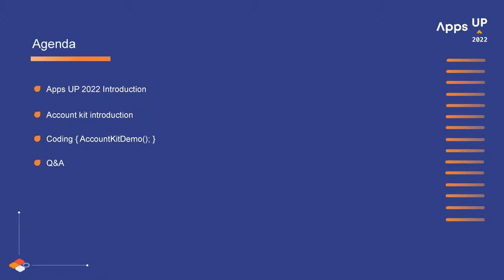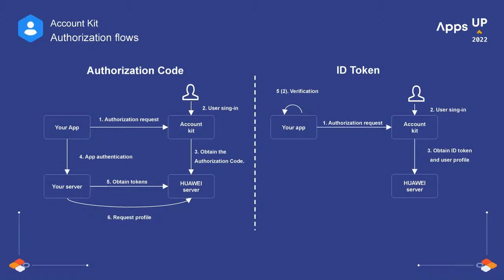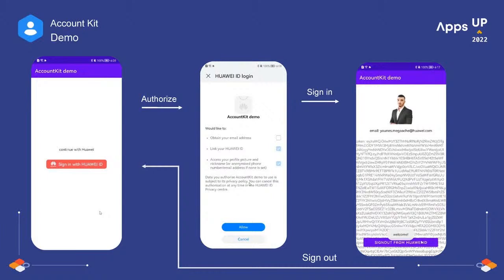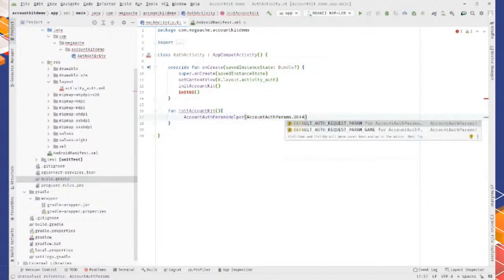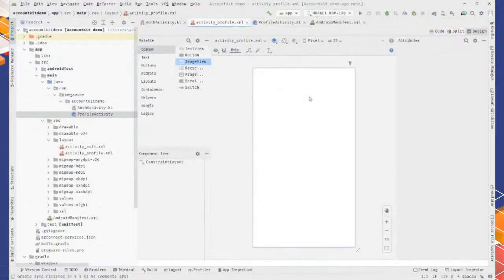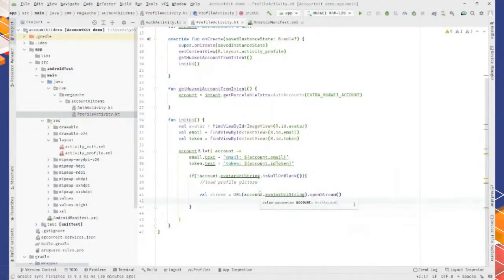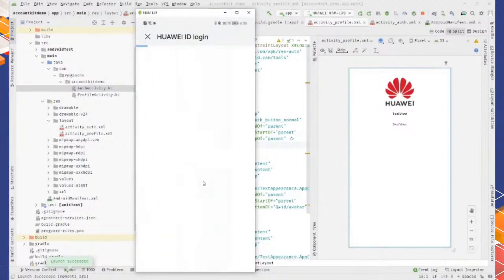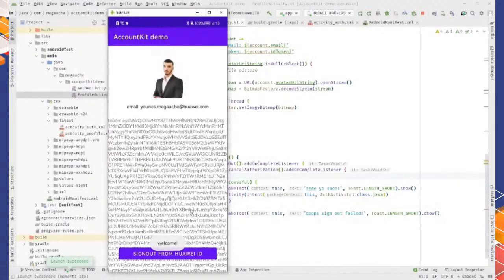Apps UP 2022 MEA Training Workshop Series – HUAWEI Account Kit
Have you registered yet for Apps UP 2022?
Join this free training workshop to accelerate your chances of scaling your app!

In this workshop:
1- Opening
2- Introduction to Apps UP 2022
3- HUAWEI Account Kit
4- Account Coding

Stay tuned for the next workshop, that will help you register to the contest, develop your app, integrate HMS Core Kits, and compete to win your share of 1 million dollars.